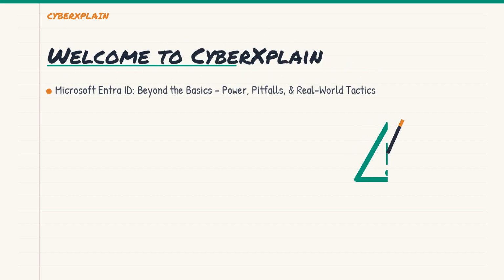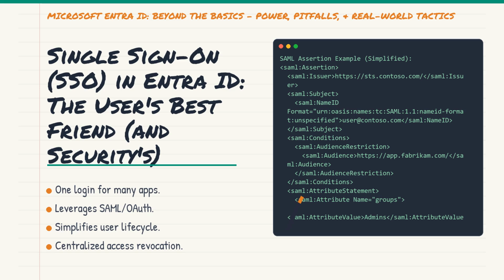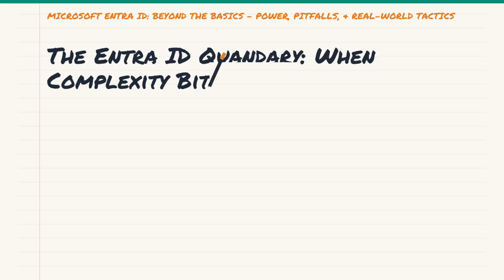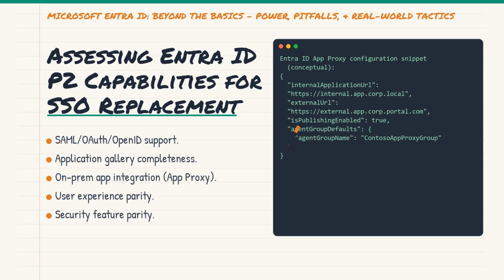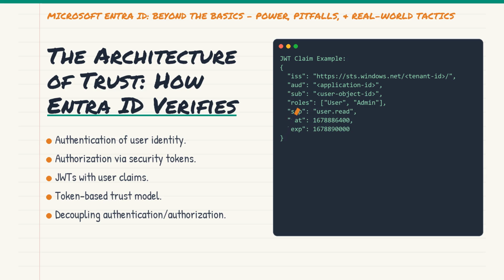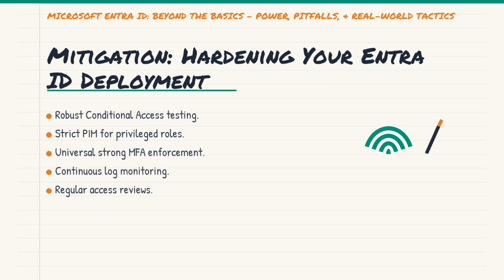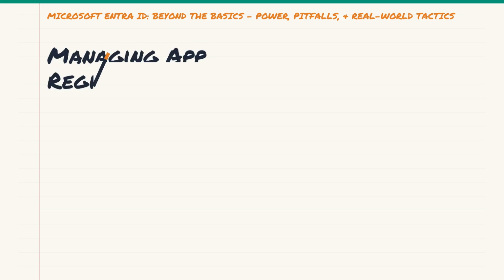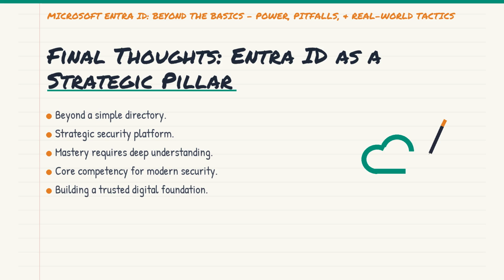IAM: Microsoft Entra ID Deep Dive: Power, Pitfalls & When to Use It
Tired of the basic Azure AD explanations? We're diving deep into Microsoft Entra ID (formerly Azure AD) for advanced users. Explore Conditional Access, PIM, SSO, B2B/B2C, and the real-world implications for your enterprise. We'll dissect its advantages, limitations, and tackle a common dilemma: replacing third-party SSO/MFA with Entra ID P2.

CHAPTERS

CHAPTERS
00:00 Intro
00:10 Alright everyone, grab your coffee! Today, we're taking a serious deep dive into Microsoft Entra ID.
01:02 Where Entra ID Really Owns the Game
02:02 Feature Spotlight: Conditional Access - The 'If This, Then That' of Access Control
03:09 Privileged Identity Management (PIM): Taming the Superusers
04:06 Single Sign-On (SSO) in Entra ID: The User's Best Friend (and Security's)
05:03 B2B and B2C: Expanding the IAM Perimeter
06:08 Entra ID's Big Wins: Deep M365 Integration
07:07 The Breadth of Entra ID: More Than Just Authentication
07:59 Bundled Licensing: The Value Proposition (and Confusion)
09:03 The Entra ID Quandary: When Complexity Bites Back
09:49 Licensing Layers: Unpacking the Confusion
10:45 The Hybrid AD Dance: When Entra ID Gets Awkward
11:44 Real-World Scenario: Entra ID P2 vs. Third-Party SSO/MFA
12:58 Assessing Entra ID P2 Capabilities for SSO Replacement
13:51 Evaluating Entra ID P2 for MFA Replacement
14:45 When Entra ID is the Obvious Choice
15:40 When Entra ID Might NOT Be the Obvious Choice
16:37 Under the Hood: Protocols Entra ID Leverages
17:34 The Architecture of Trust: How Entra ID Verifies
18:29 Edge Cases: When the Standard Flow Breaks Down
19:23 Attack Vectors: How Entra ID Can Be Exploited
20:20 Detection: Spotting the Suspicious Activity
21:12 Failure Modes: When Entra ID Doesn't Perform
21:59 Mitigation: Hardening Your Entra ID Deployment
22:53 User Provisioning/De-provisioning: The Lifecycle Foundation
23:46 Role-Based Access Control (RBAC) in Entra ID
24:38 Conditional Access Policies: Deeper Dive into Nuances
25:32 Entra ID vs. On-Prem AD: A Necessary Duality
26:21 Security Defaults vs. Custom Policies: Where to Start?
27:04 Managing App Registrations: More Than Just SSO
27:54 Entra ID Identity Protection: Proactive Threat Detection
28:41 The Audit Trail: What Entra ID Logs and Why It Matters
29:26 When to Consider a Hybrid Approach (beyond sync)
30:16 The Future of Entra ID: Continuous Evolution
31:02 Final Thoughts: Entra ID as a Strategic Pillar
31:55 Recap & Subscribe